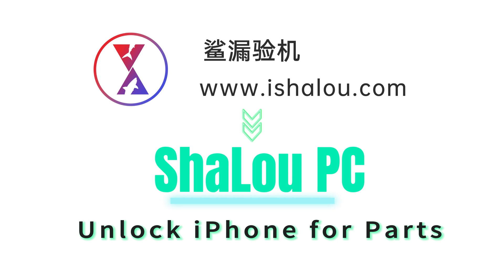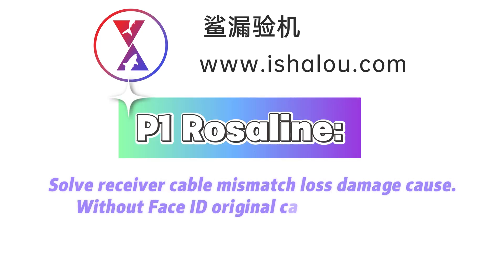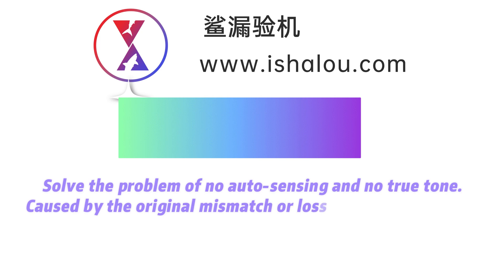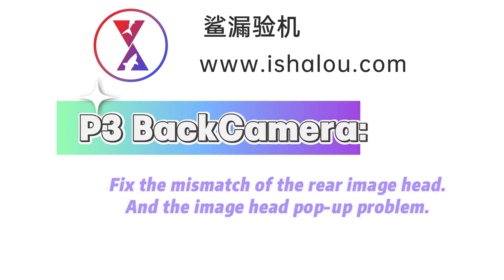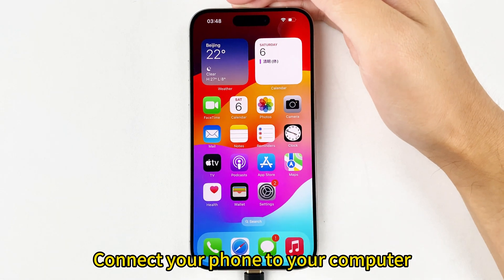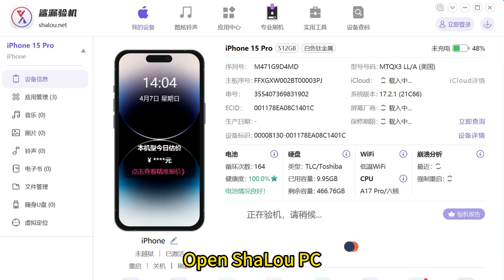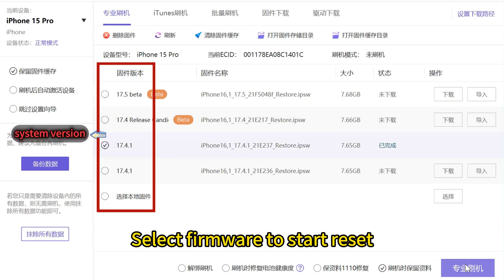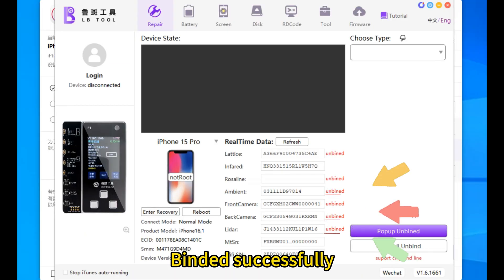Shalou Unbind Back Camera Lidar Ambien Turetone Data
How to Use Shalou Sofeware to unbind  Back Camera Lidar Truetone LCD Data.